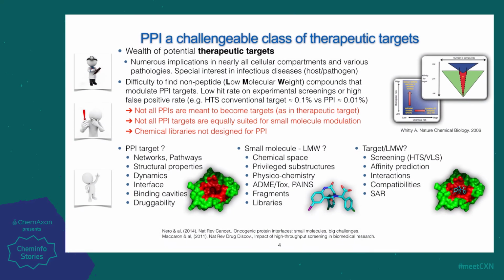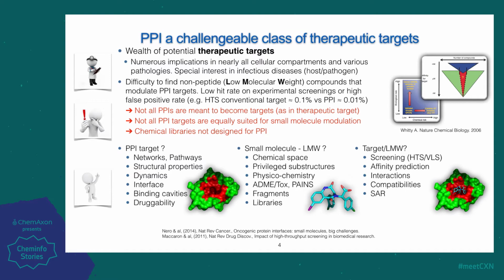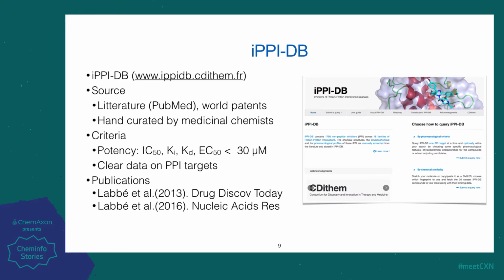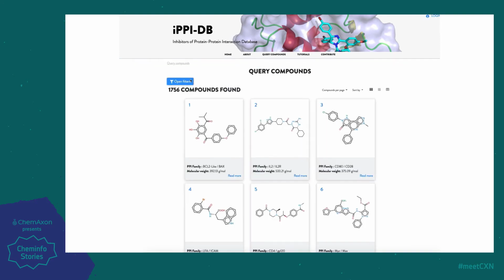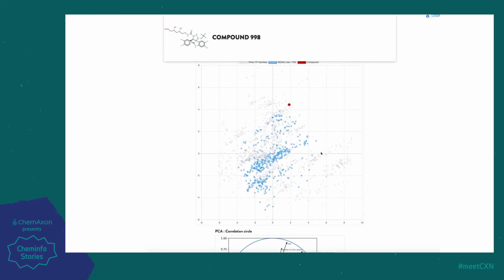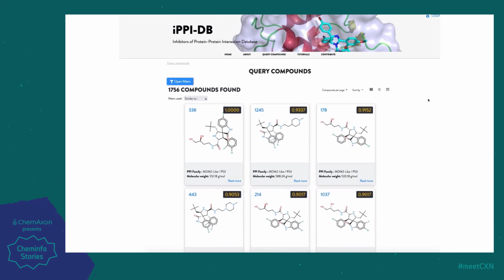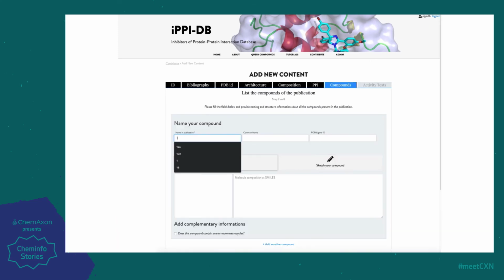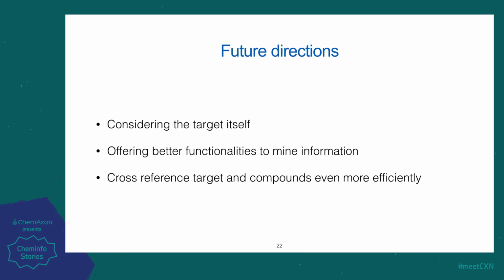Olivier Sperandio (Pasteur Institute): Use of ChemAxon Marvin JS and JChem library in iPPI-DB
Here, we present an updated version of iPPI-DB, our manually curated database of PPI modulators. In this release, the data model, the graphical interface and the tools to query the database have been completely redesigned. We used Chemaxon MarvinJS and JChem library to support this development.